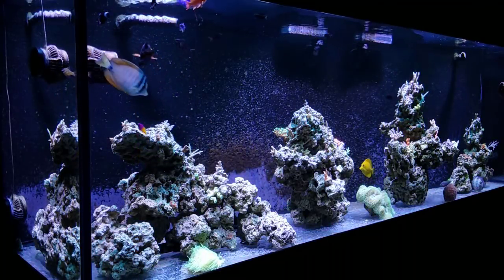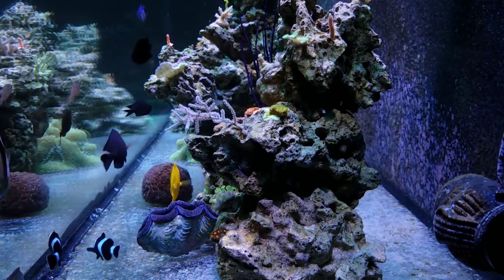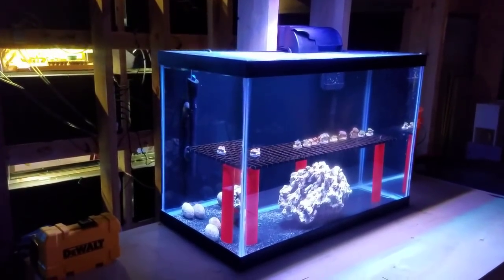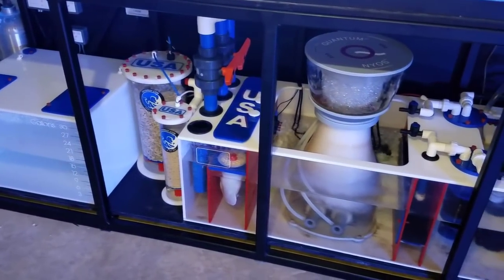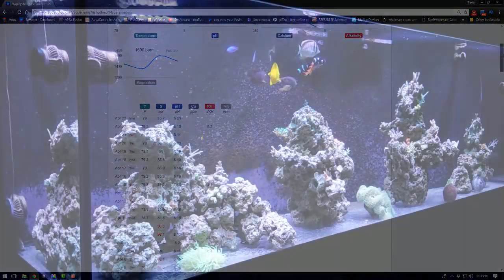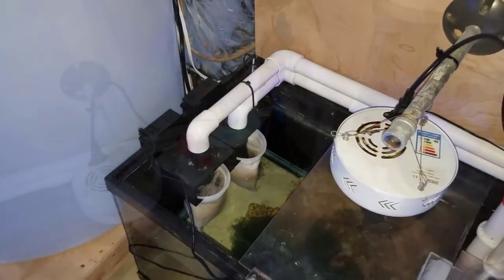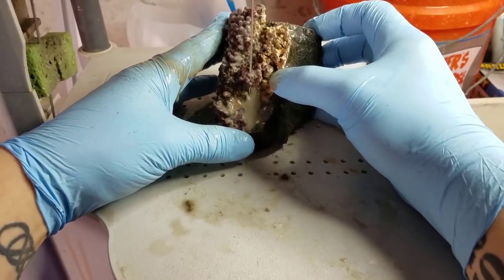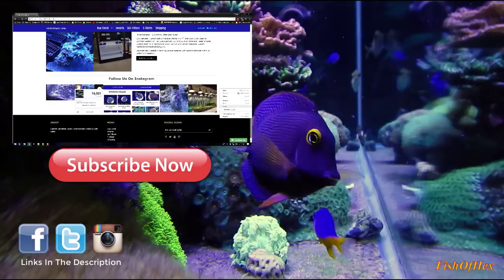5 Ways To Ensure Long-Term Success In The Saltwater Hobby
In this video i will share with you my top 5 ways to ensure long term success in the saltwater hobby. These are lessons learned over the years and if you apply them you will succeed.

🐠Support FishOfHex🐠